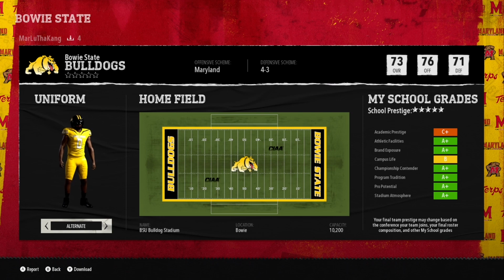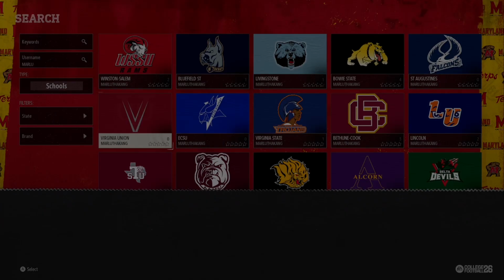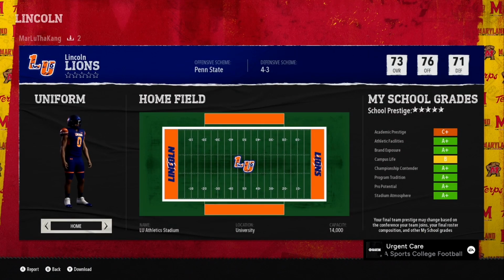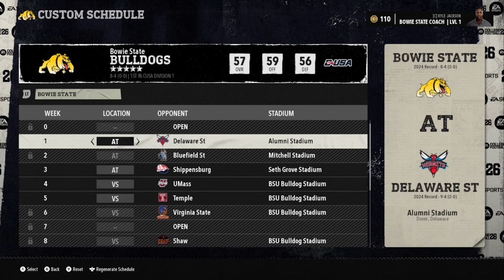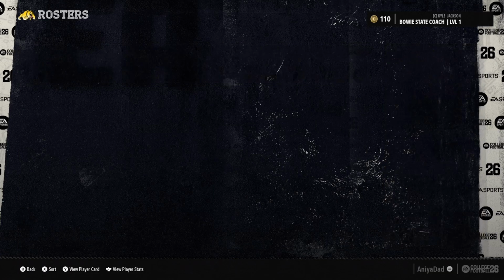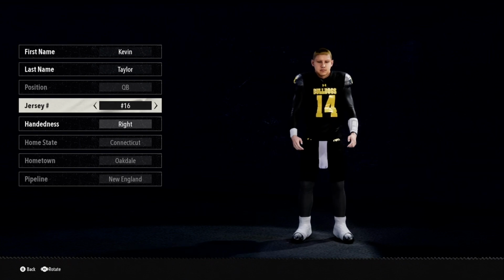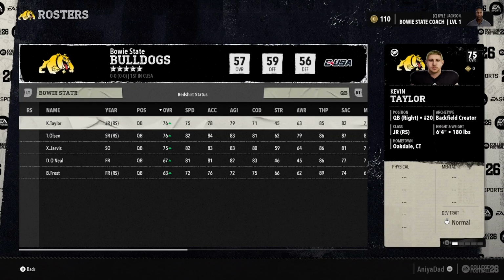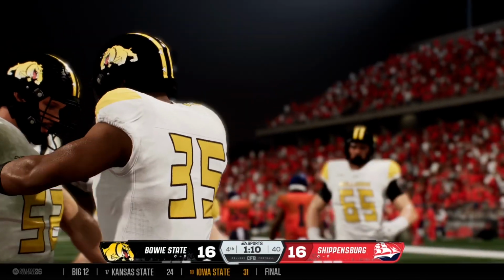Customize cfb26 for your D2/FCS School! TUTORIAL